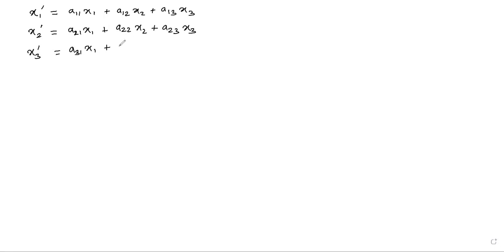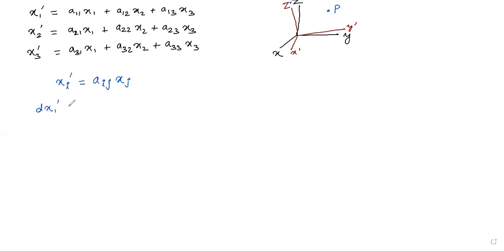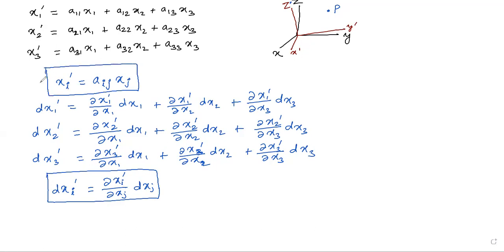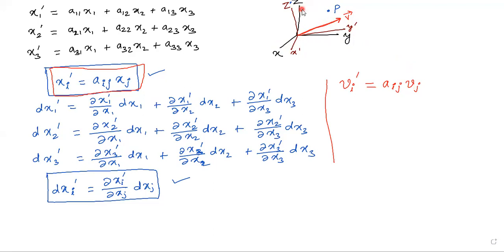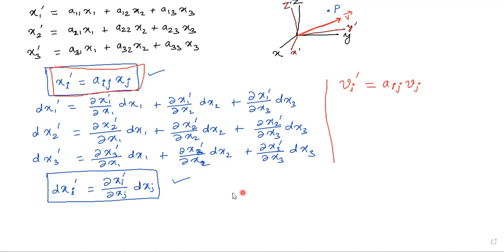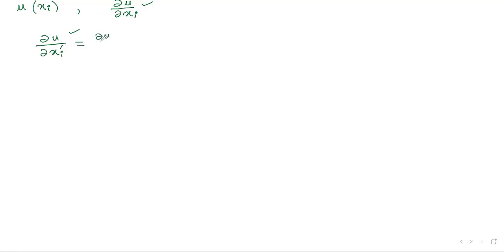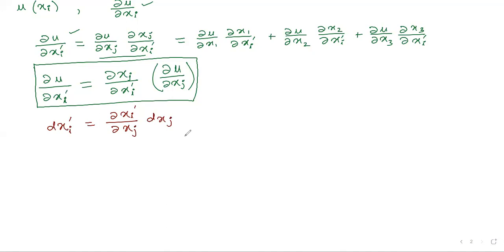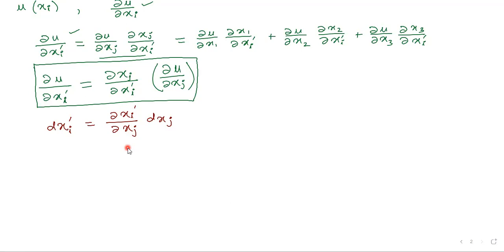General Tensor, Lecture 1 Part 2